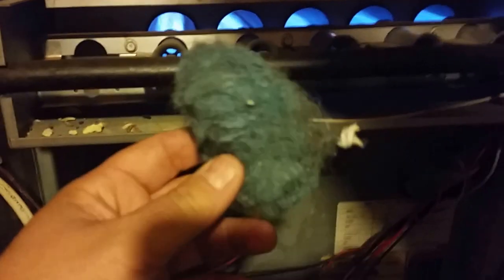Lennox furnace flame sensor dirty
My Furnace was shutting down after a a few minutes.    I noticed that the flame would come on then go out after a few minutes, then light,  then go out after another 3-4 minutes.   After 3 tries, the heater would not come back on until I turned it off and on again.     I shutdown the power, removed the 2 tunnels and scratched clean the 2 rods with a brillow pad.  They were not very dirty, but the brillow pad did clean off 20 years of soot.    Worked like a charm.